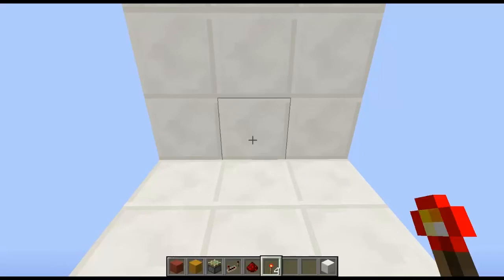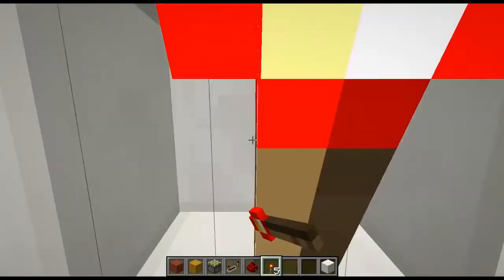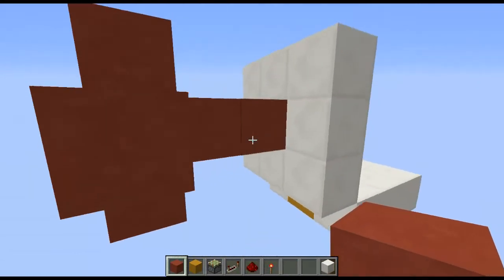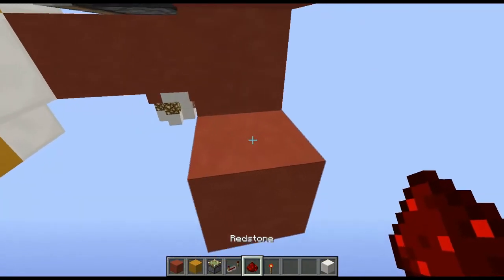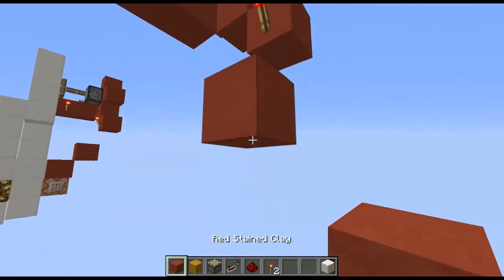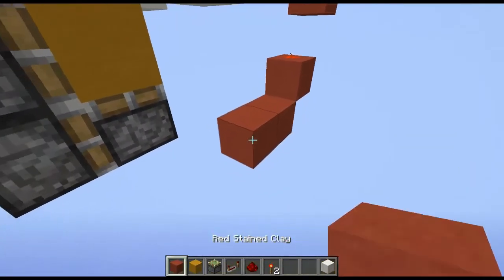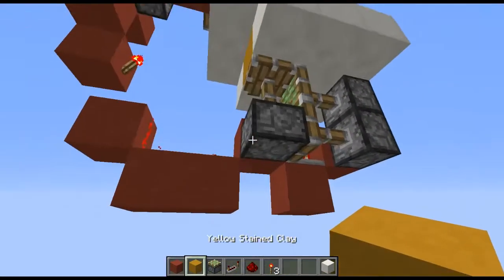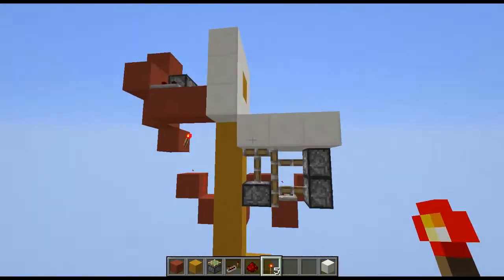Minecraft - Completely Hidden Flush Trapdoor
Enjoyed?

Songs